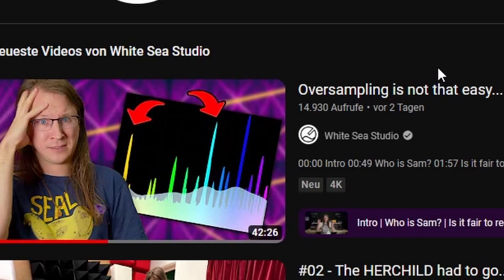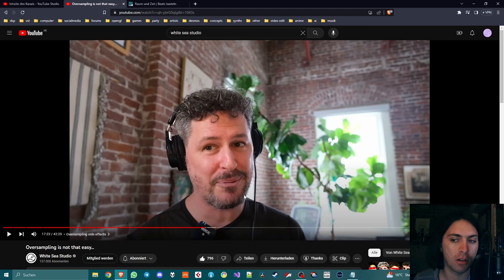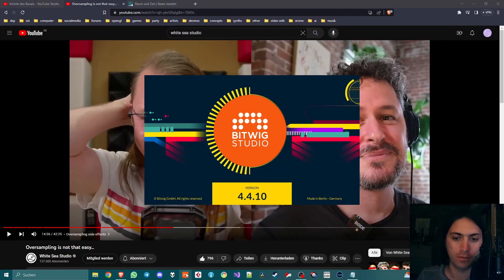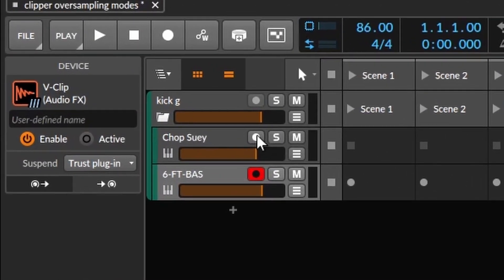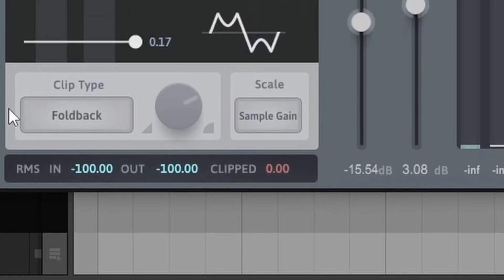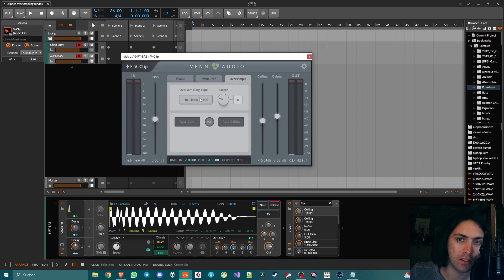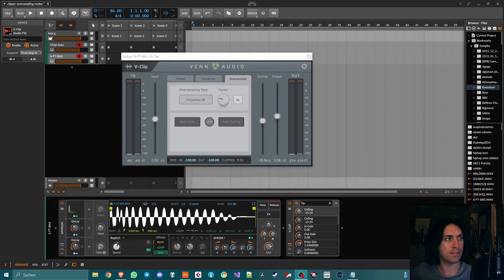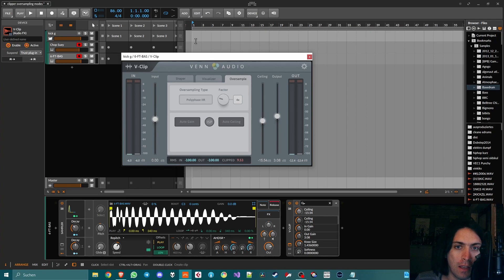There's a plugin where you can choose the filter type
Just in case anyone watching that video was wondering what that sounds like in a reallife context, here it is.

Timecodes:
00:00 Intro
00:33 Reaction Content
01:39 Transition to DAW
02:09 Kick Layers
02:59 V-Clip Features
03:40 FIR VS IIR Test
04:33 Pizza Time Yay
04:46 Oversampling Types Matter In Some Way